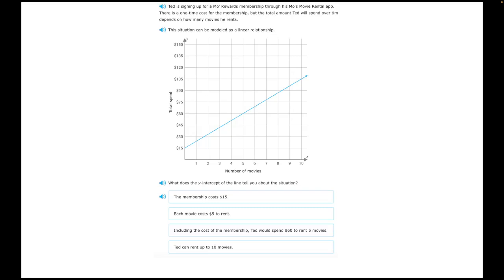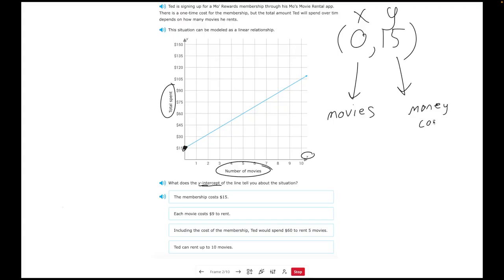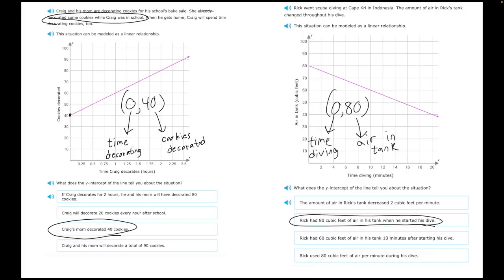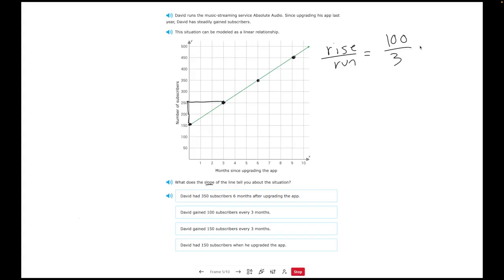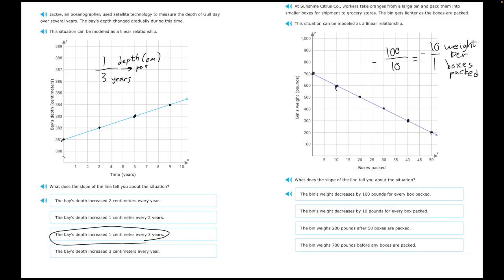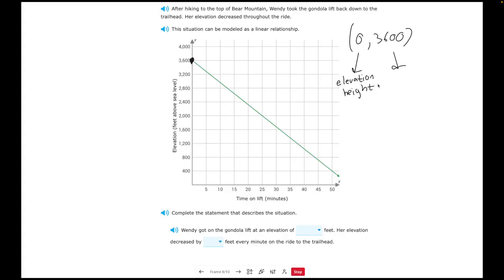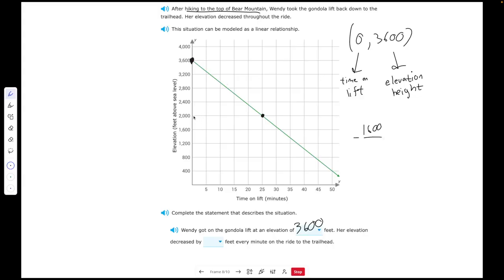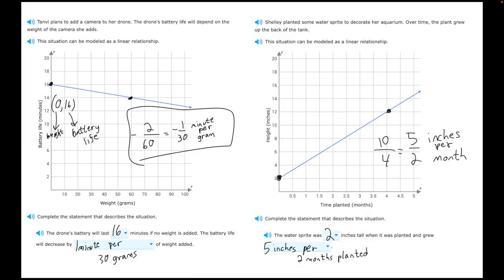Interpret the slope and y-intercept of a linear function IXL (Full Lesson)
IXL shortcut: RPQ

Description: Interpret the slope (rise over run) and y-intercept of a linear function in word problems.